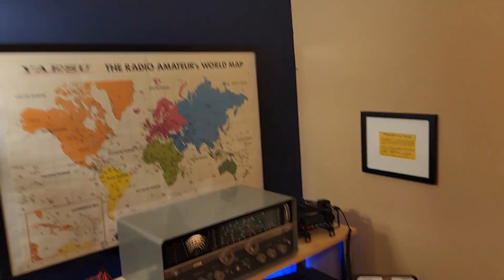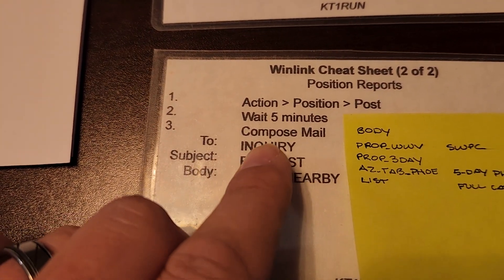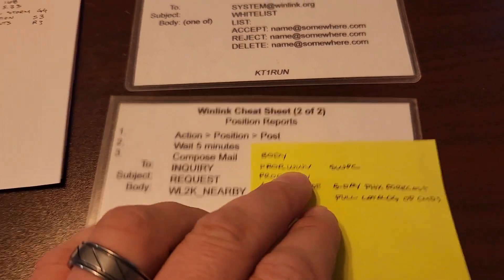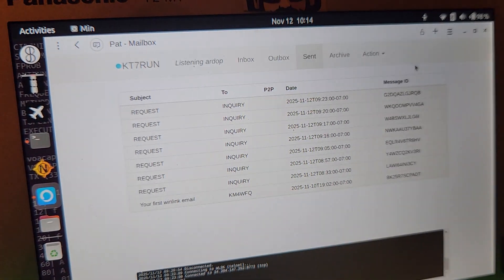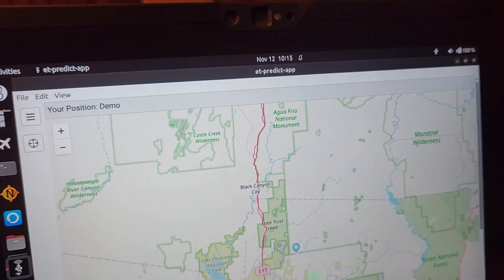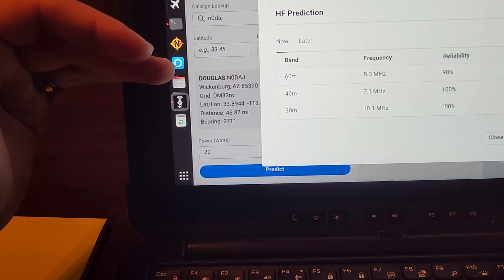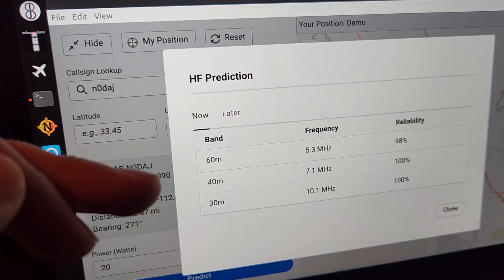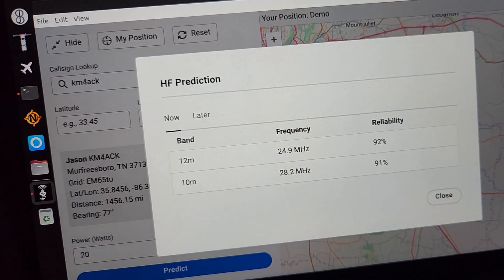Offgrid HF Prediction Demo, Solar Storm, Weather, and more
Today, I want to share with you the latest iteration of my offline HF prediction tool called (et-predict). No Internet is required. It's part of my larger offgrid communications platform called EmComm Tools Community.